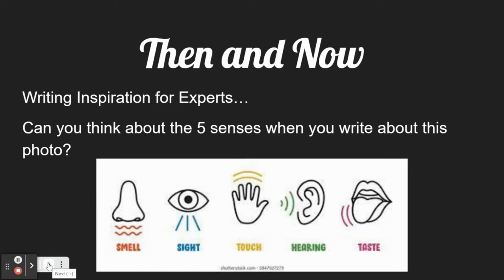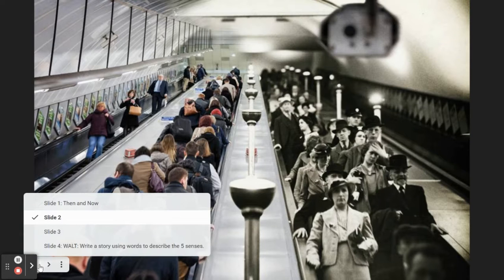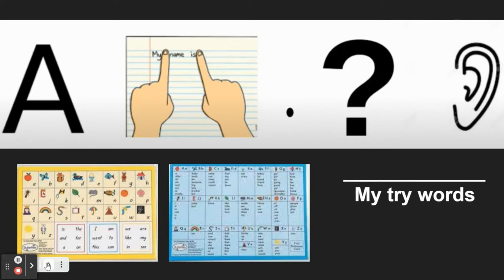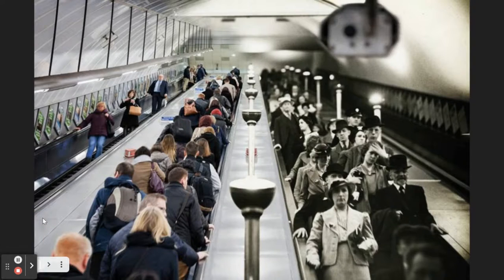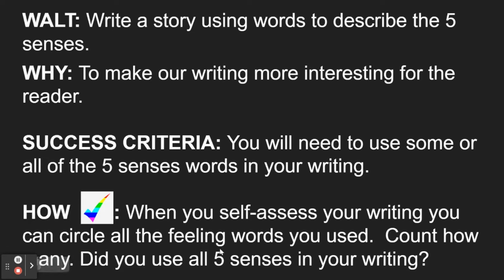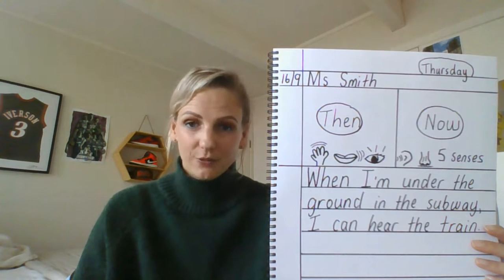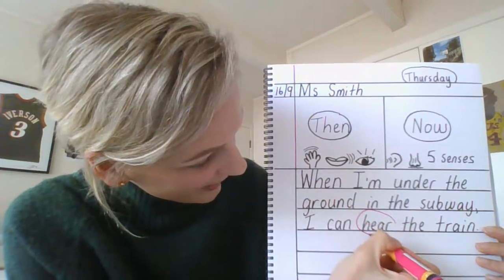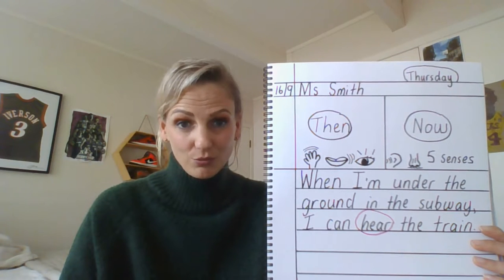Writing with Ms Smith (Using your senses)